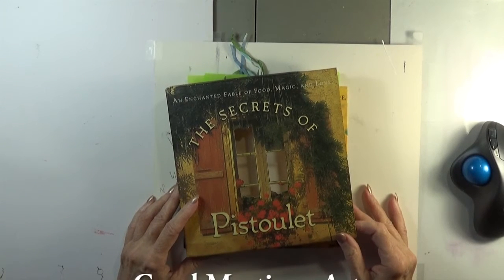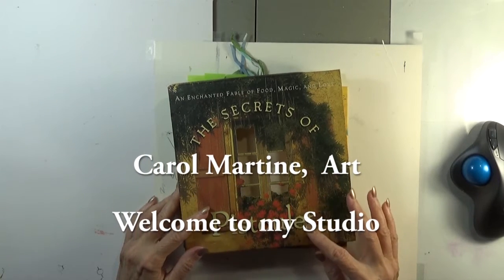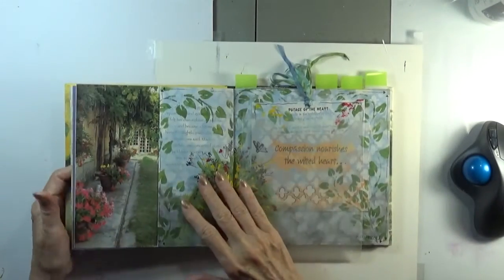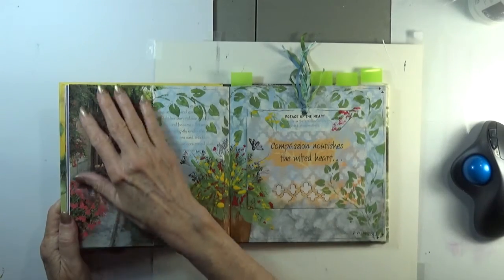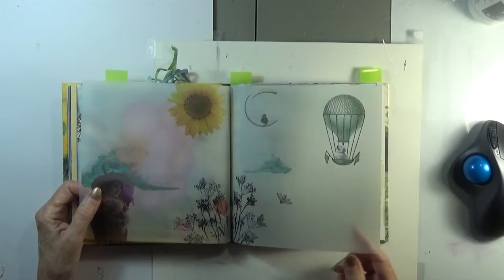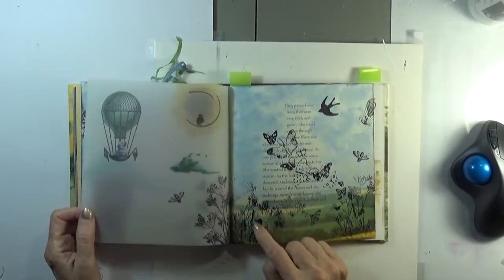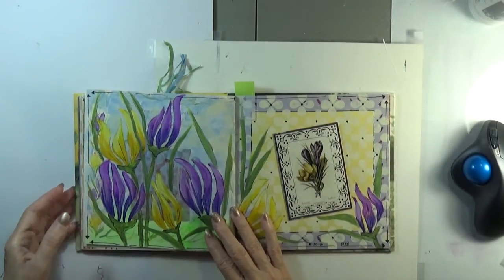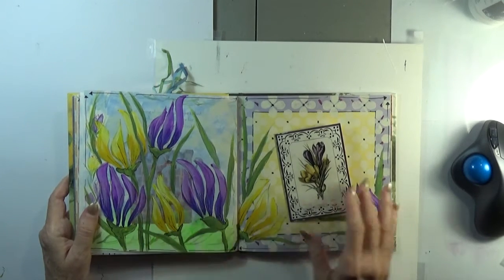Secrets of Pistoulet 7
Another visit in my altered book journal Secrets of Pistoulet  7. Practiced painting grapes and embellishing a lovely lady photo.